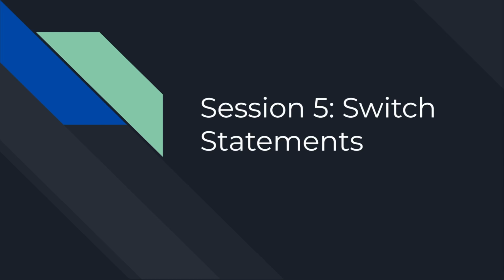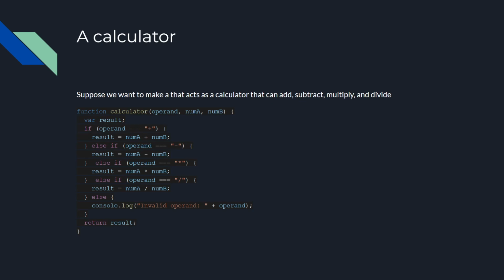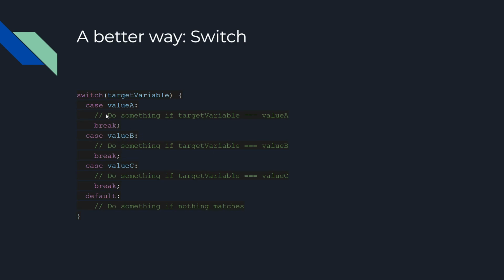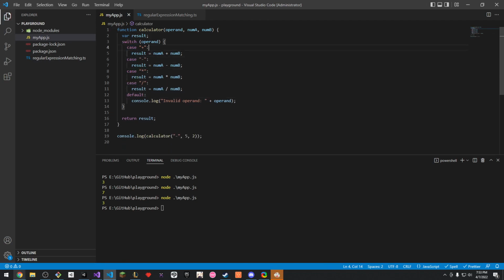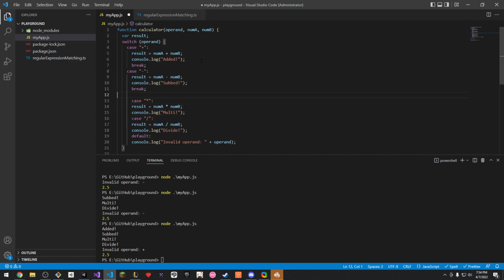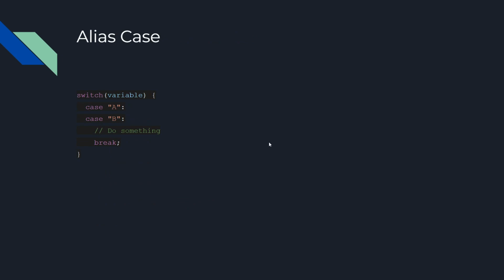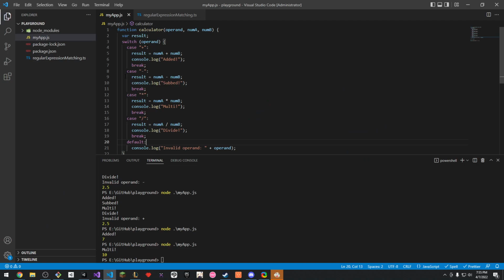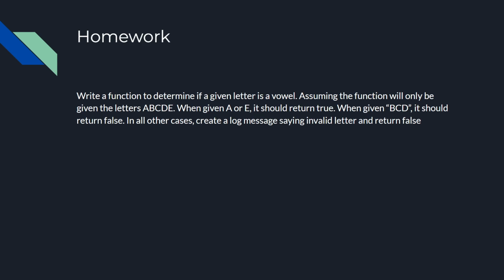Session 5: Switch Statements